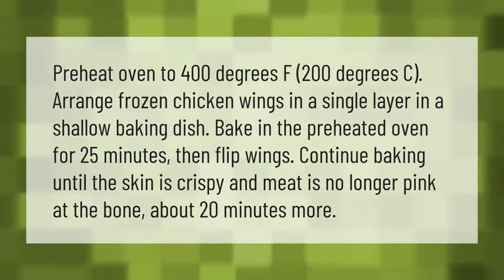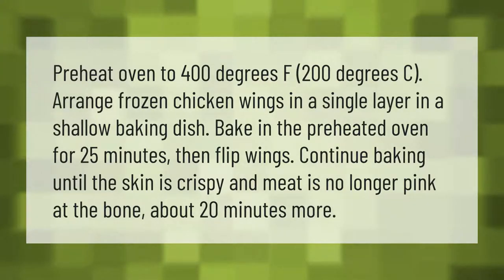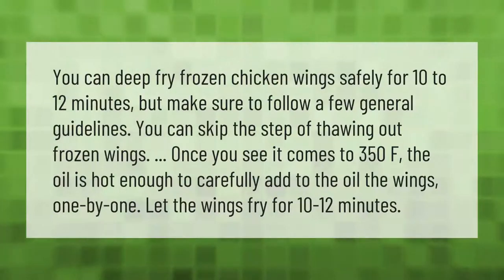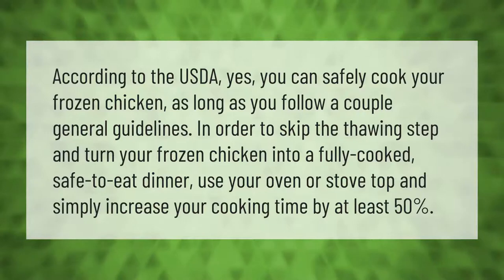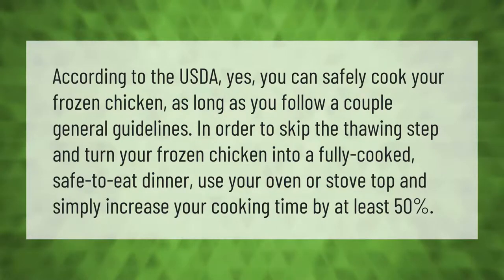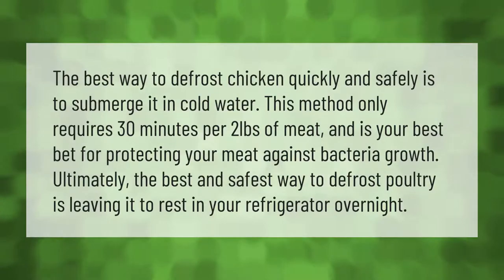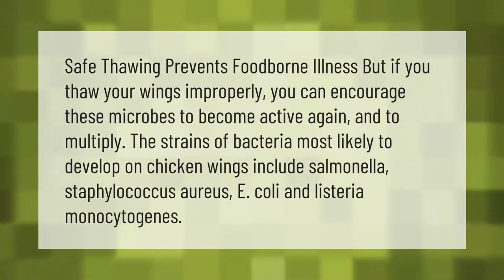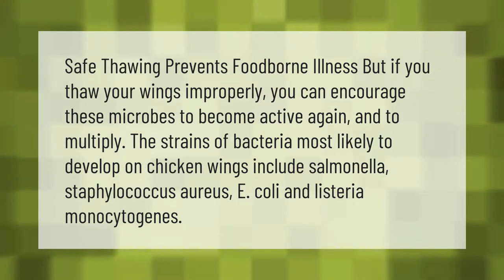Can you cook chicken wings from frozen?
00:00 - Can you cook chicken wings from frozen?
00:42 - Is it safe to deep fry frozen chicken wings?
01:16 - How do I cook frozen chicken without thawing it?
01:49 - How do you defrost chicken wings quickly?
02:21 - Do you need to thaw chicken wings?

Laura S. Harris (2020, December 31.) Can you cook chicken wings from frozen?
    AskAbout.video/articles/Can-you-cook-chicken-wings-from-frozen-201702